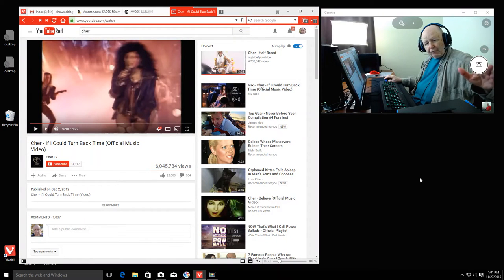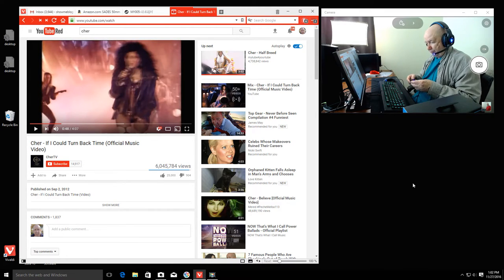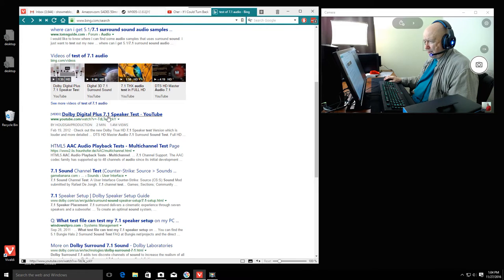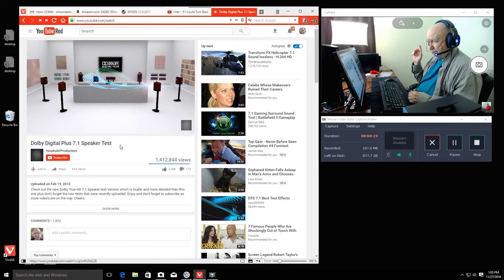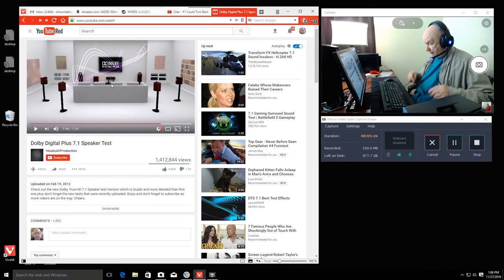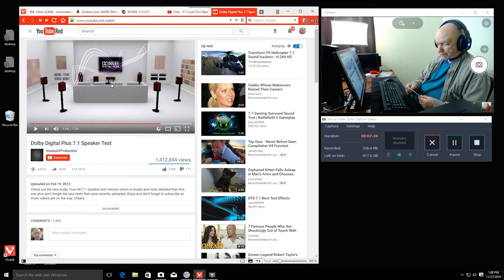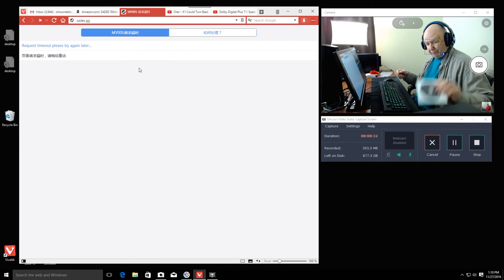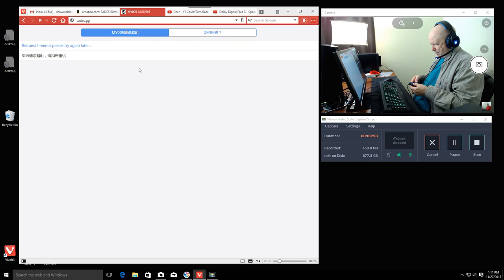SADES Hammer 7.1 Surround Stereo Headset With Microphone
This is a review of this SADES gaming headset.
This review is just for YouTube.  Because I showed the test audio site Amazon would reject this review.  So I will write a different review for Amazon.

SADES Headset @Amazon

SADES did not send me this headset and ask for a review.  They sent me this headset to test for them and report back any problems.
I do get to keep the headset.  But me posting a review was my own idea and I was not asked to do a review.
SADES did not see this before it was posted and has no control over the content of the review.

Sades high-performance decoding chip, USB 7.1 channel surround sound effect for PC gamers with LED light. Experience an immersive 360-degree sound field that lets you hear what you can't see.
Unique 4-pieces of reinforced padded headband offers levels of height adjustment for perfect fit. Extreme soft,comfortable and ventilate protein ear cushions guarantees hours of gaming comfort.
The gaming mic in our SADES headphone is high sensitive and durable. It's crystal clear and well-grounded so it doesn't crackle as you adjust it.
Spotlight design on the earcups. Multifunctional in-line Remote Control for sound and Mic
Compatible with Windows XP, Windows 10, Vista, 7, 8, 8.1. Drivers Ready to Download. Provide 1 year warranty.please keep the warranty card.